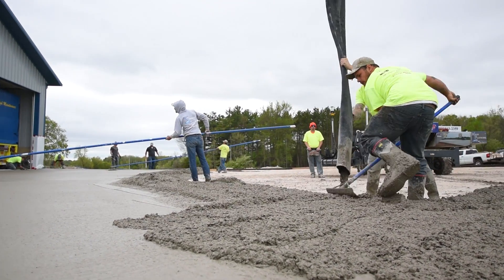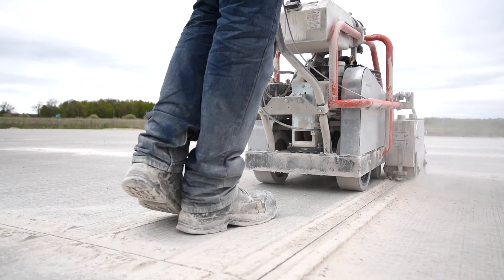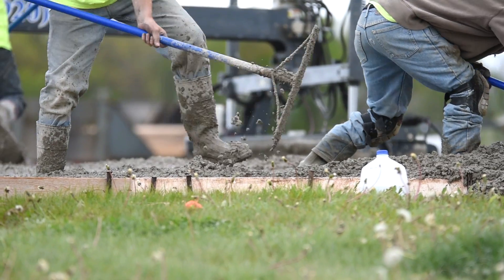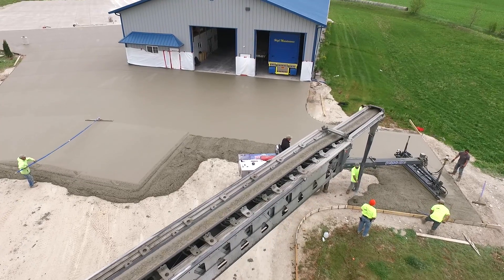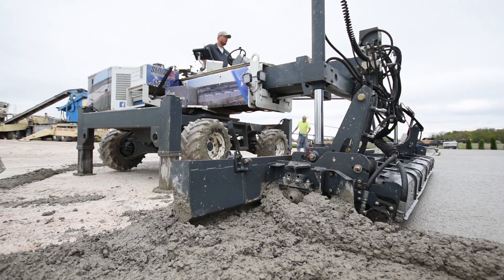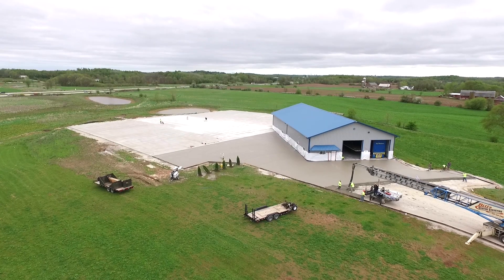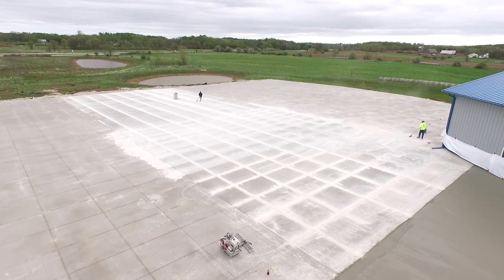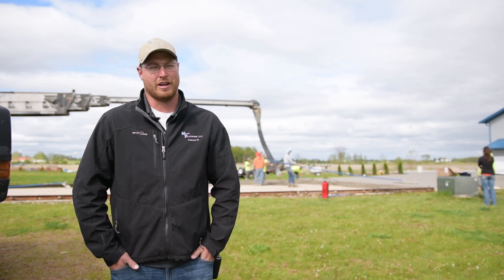Milis Flatwork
Milis Flatwork out of Kaukauna, WI pouring a parking lot with there laser screed and a trimble 3D system.